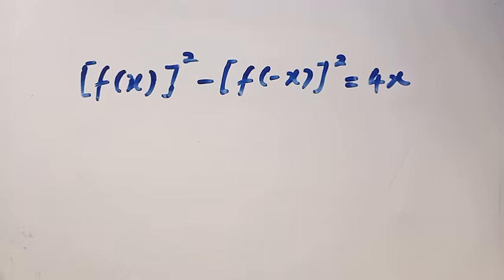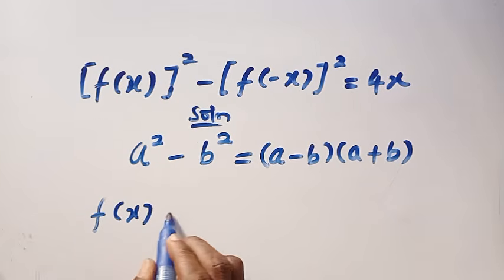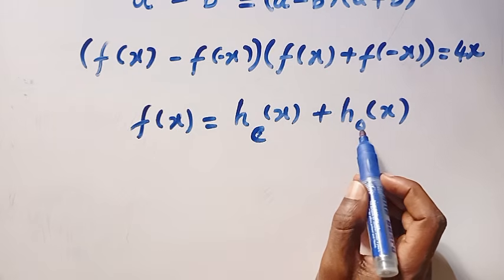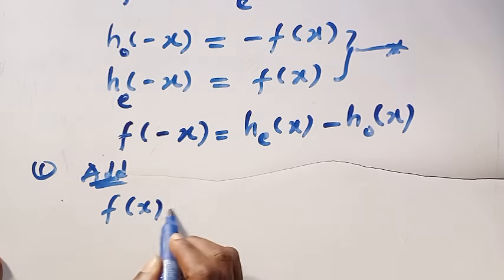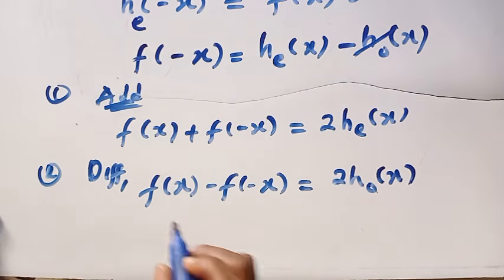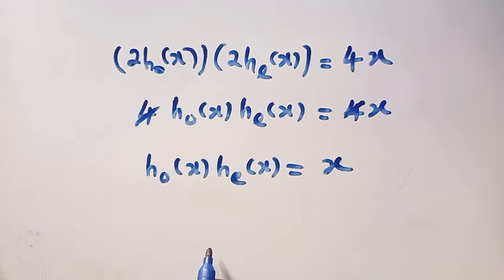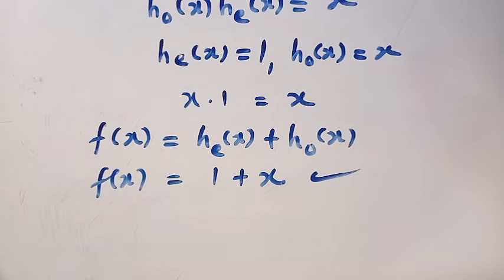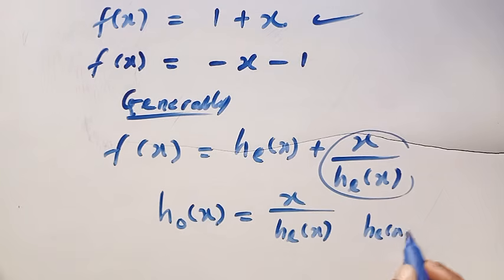This Functional Equation Is 9.9% Hard As You Think